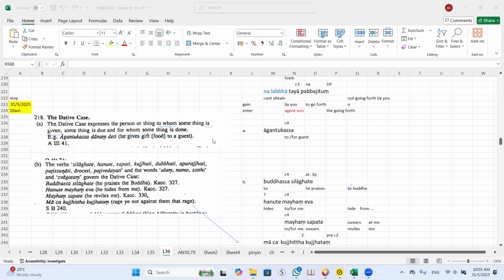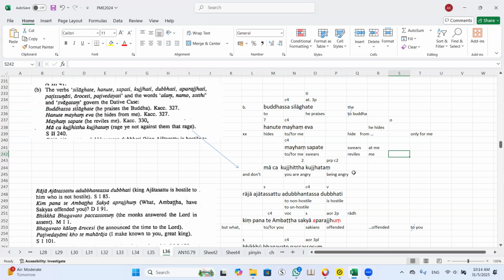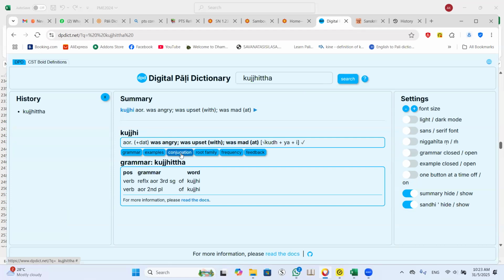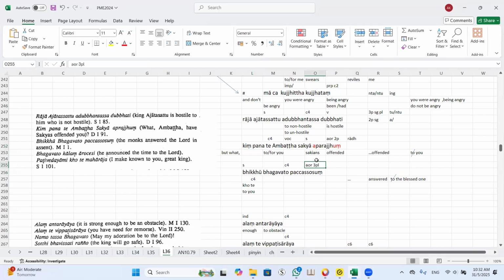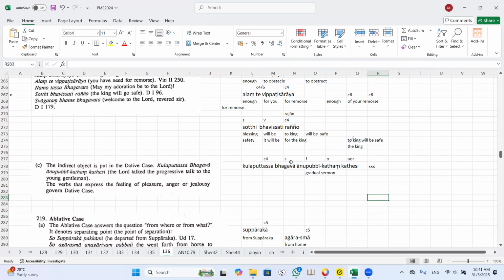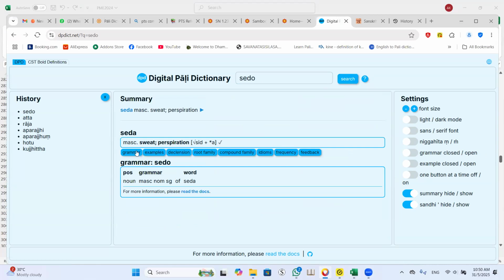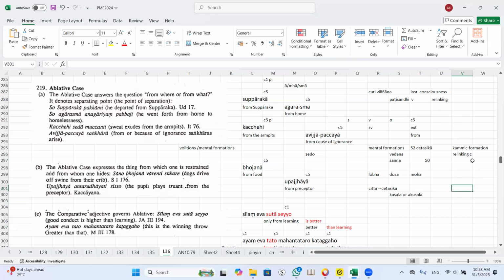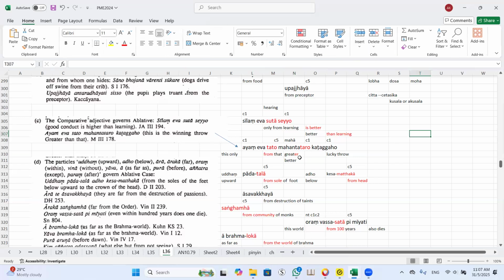pali grammar study 31/5/25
reference to Pali make easy- lesson 36 , pali dative cases : # 218-219 d.